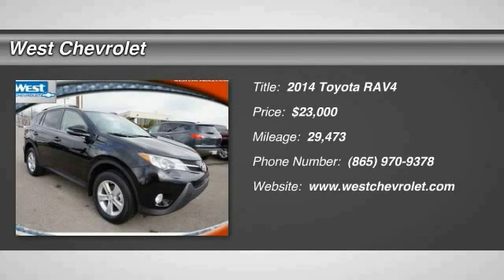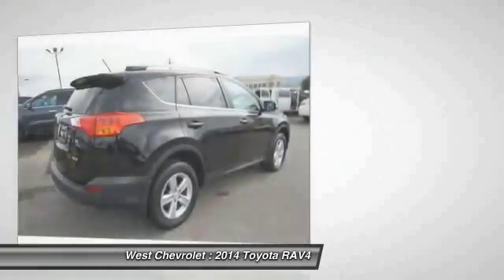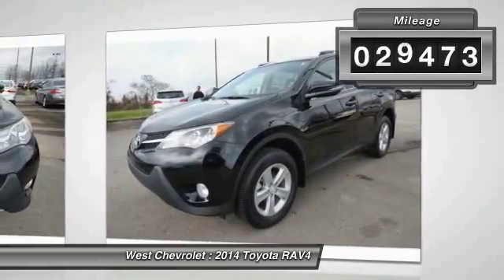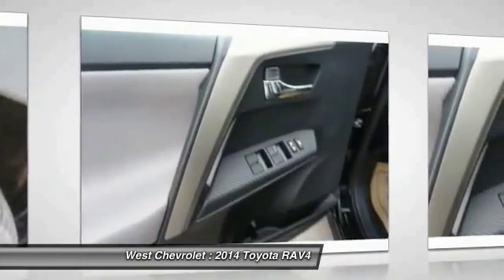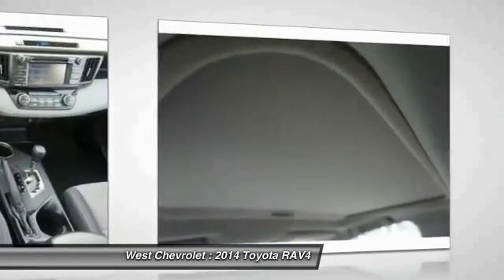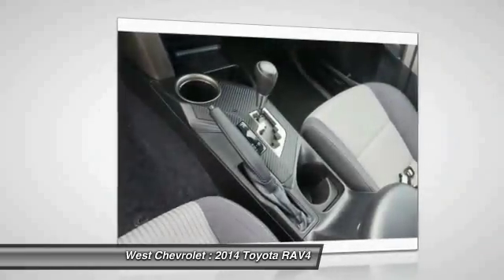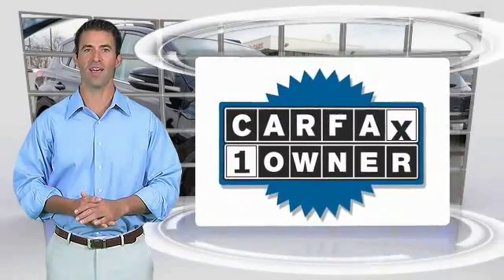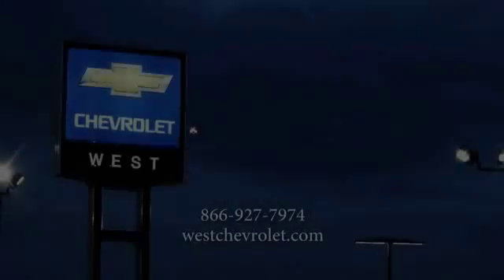2014 Toyota RAV4 Alcoa TN 094363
2014 Toyota RAV4 XLE FWD

West Chevrolet
3450 Airport Highway

Don't miss this 2014 Toyota. Make a great choice today with this must-have . Learn more about this  by contacting the dealership today and complete your driving dreams.